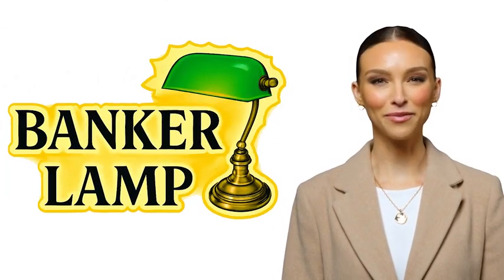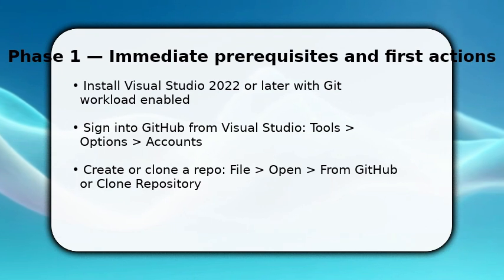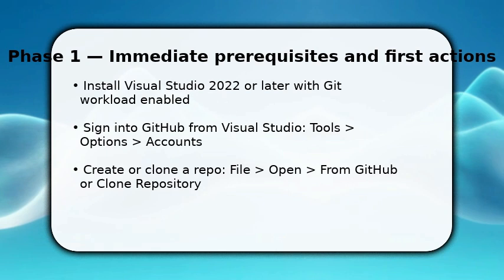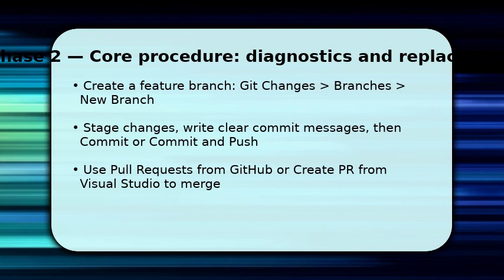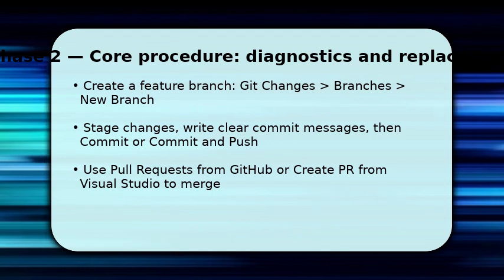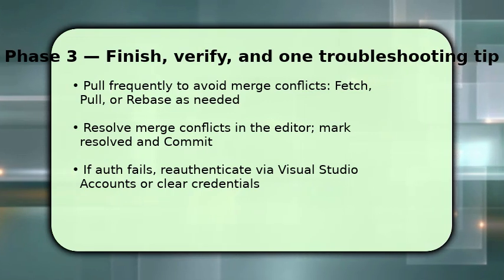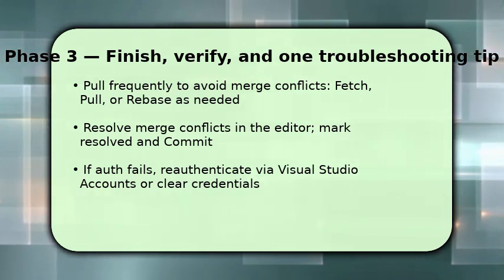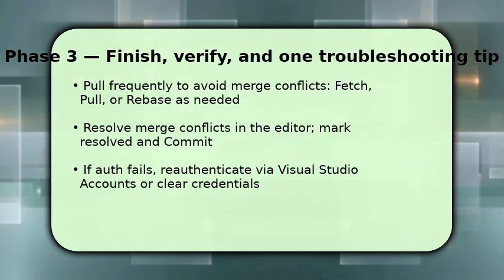How to Use Github on Visual Studio (updated)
How to Use Github on Visual Studio (updated) | 🔒 Surfshark VPN Deal — Stay private and secure. $1.99/mo + 3 Months Free ▸

Discover the seamless integration of GitHub within Visual Studio, enhancing your development workflow. This video tutorial guides you through setting up and using Git features directly in VS Code for efficient version control management.

GitHub, Visual Studio Integration, VS Code Tutorial, Version Control Management, Setup GitHub Extension, Development Workflow Efficiency